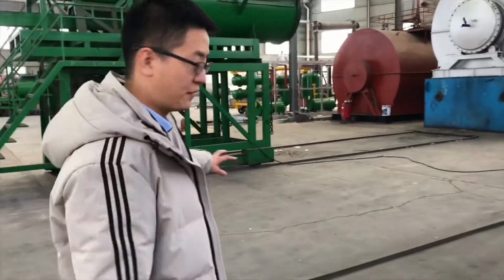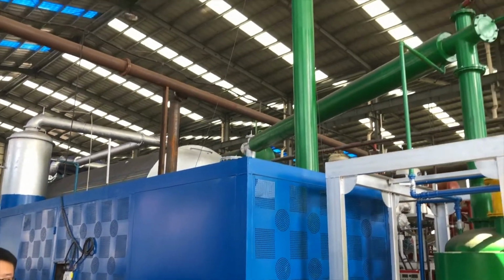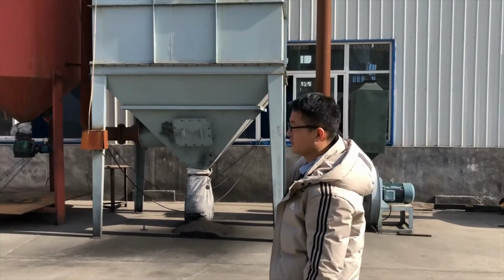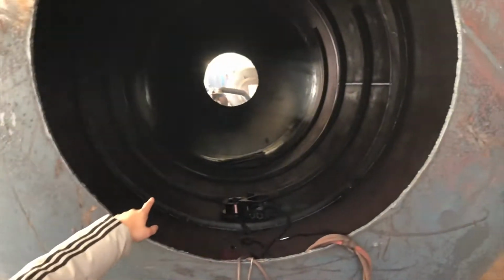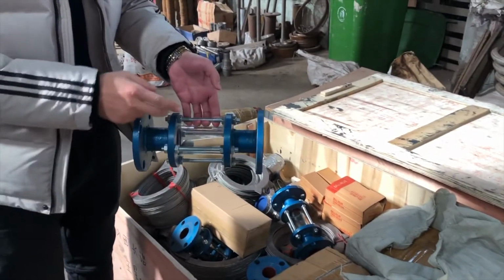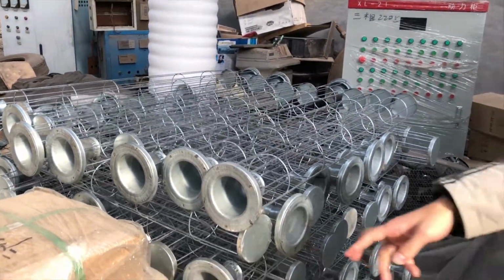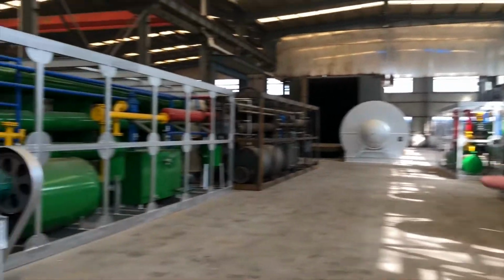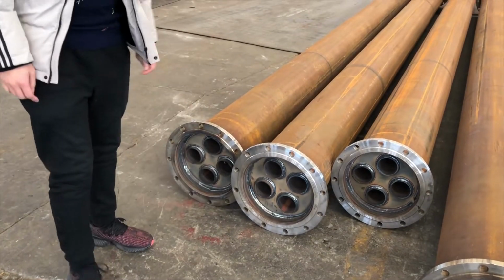Huayin Group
Huayin Group pyrolysis production factory China